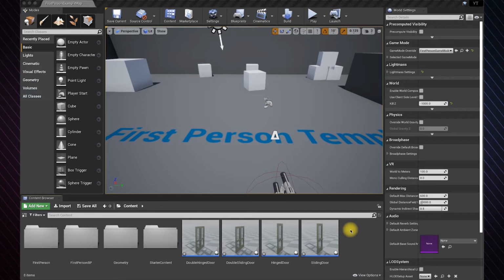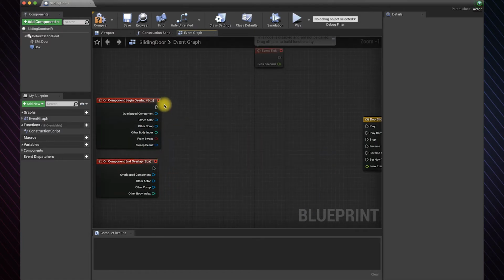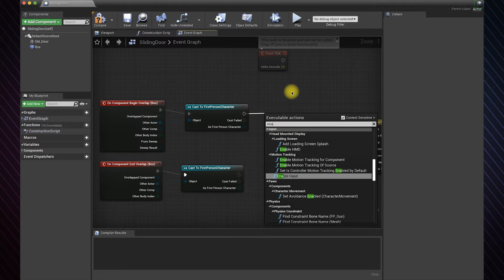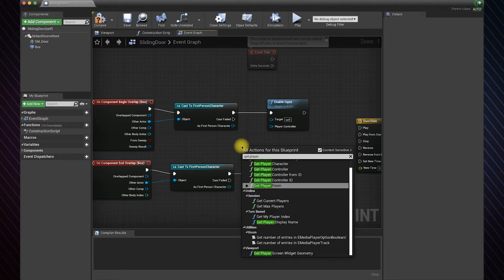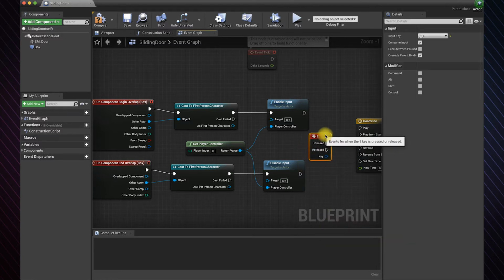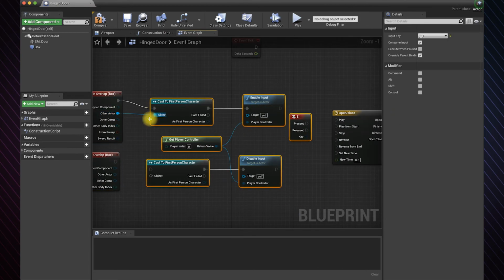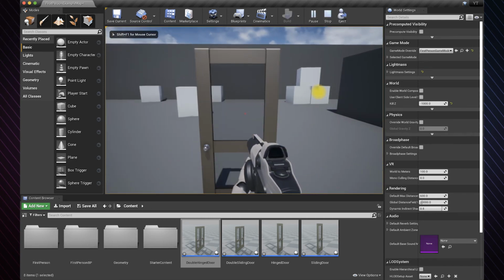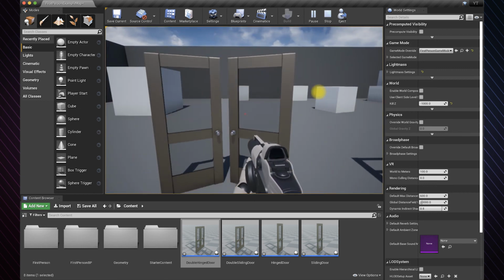How To Open A Door With A Key | UE4 Tutorial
This is one way of implementing interactive doors in Unreal Engine 4.